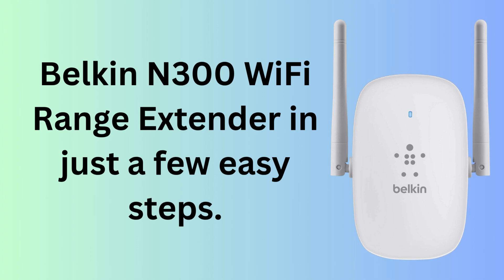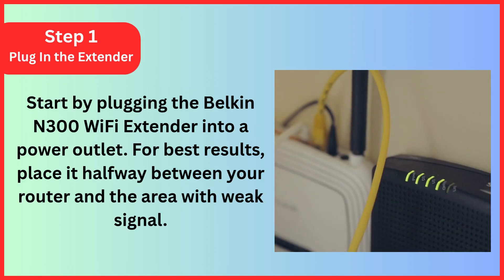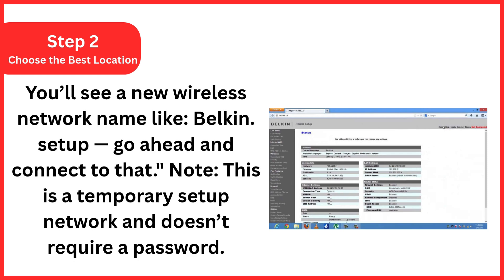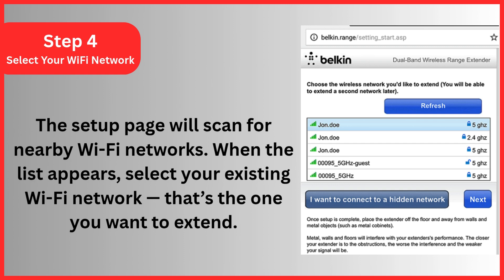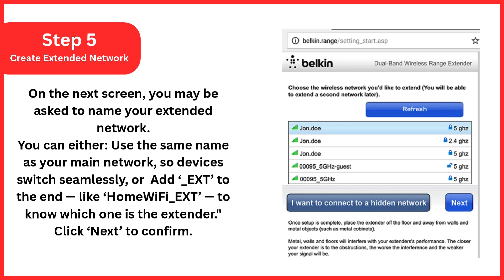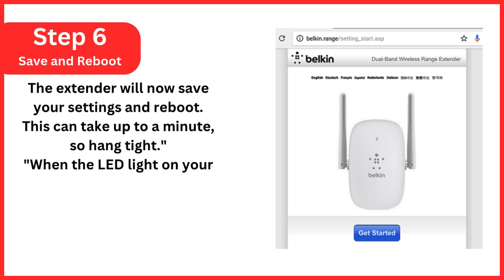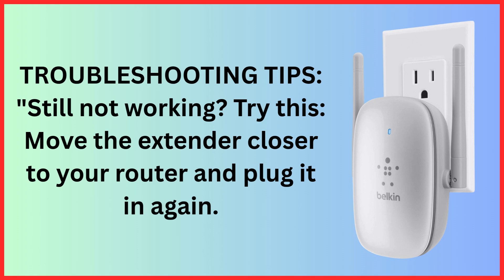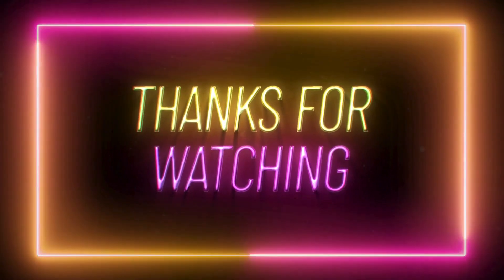How to Set Up Belkin N300 WiFi Range Extender (No Tech Skills Needed)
In this quick and easy video, I’ll show you exactly how to set up your Belkin N300 WiFi Range Extender — step by step!

Whether you're struggling with weak WiFi signal in certain rooms or just want better coverage, the Belkin N300 can help extend your home or office network. This guide is perfect for beginners, and no tech experience is needed.

🔹 What you’ll learn in this video:
- How to connect to the Belkin.setup network
- How to access the Belkin extender setup page
- How to link it with your existing WiFi
- How to troubleshoot if something goes wrong

⏱️ Quick Setup in Under 5 Minutes!
📶 Get rid of Wi-Fi dead zones once and for all.

💬 If you have any questions, feel free to drop them in the comments below. I’m happy to help!